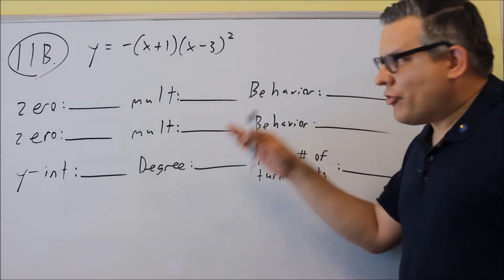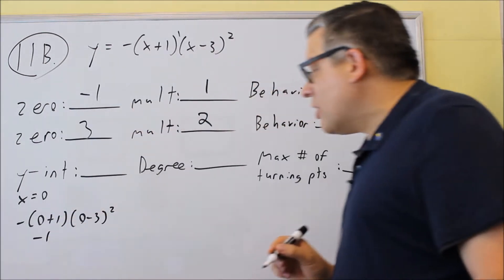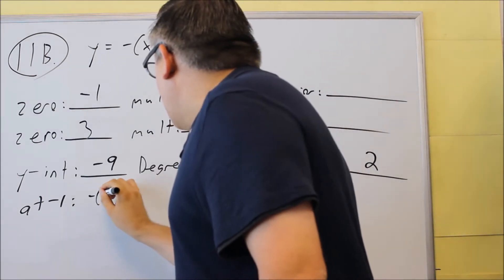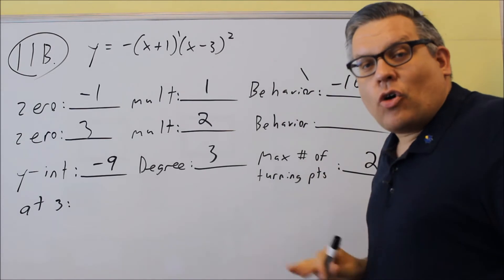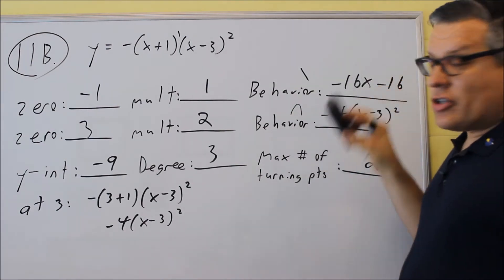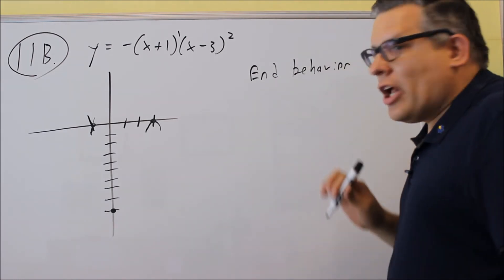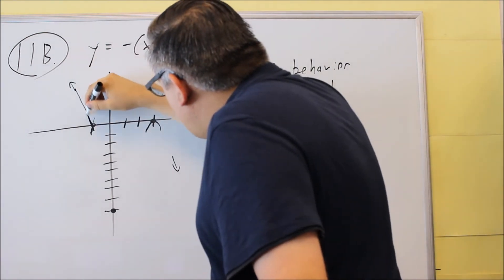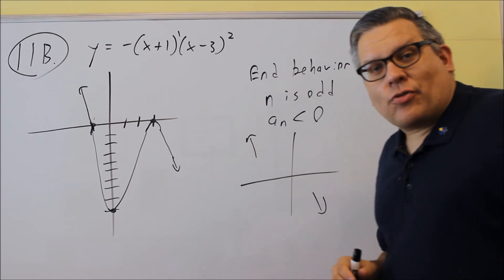Math 126 Sample Test 2 Review